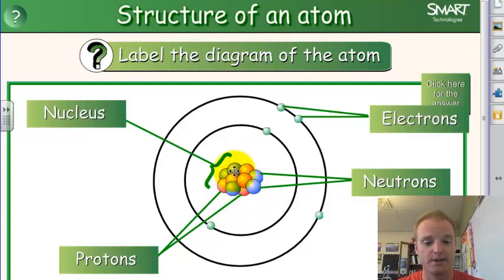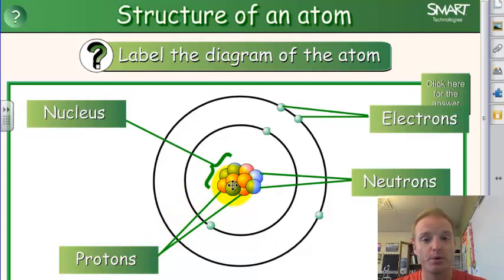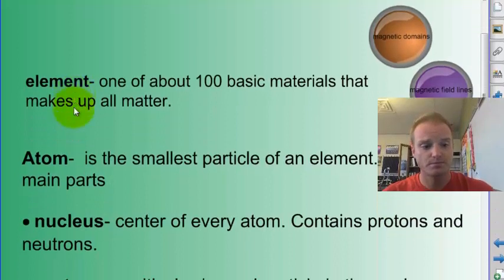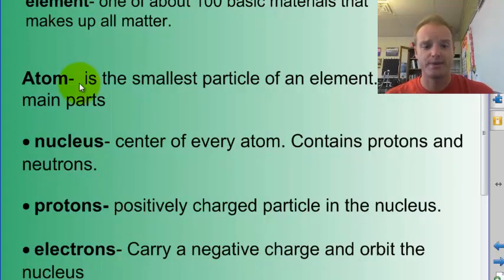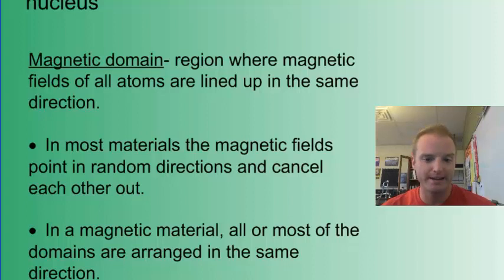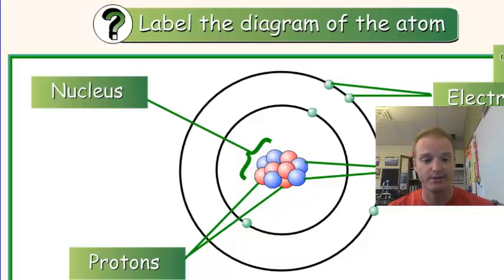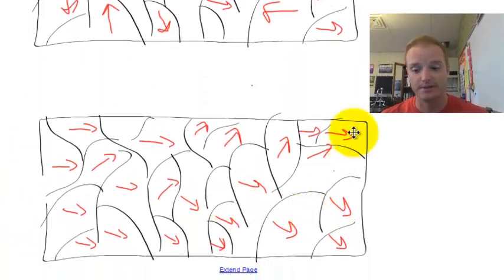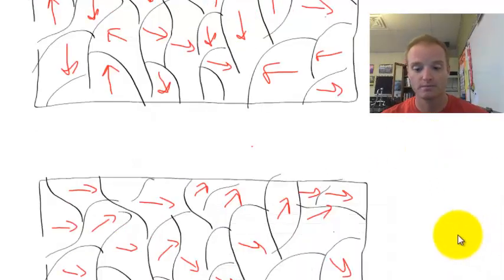magnetism 1-1 2014